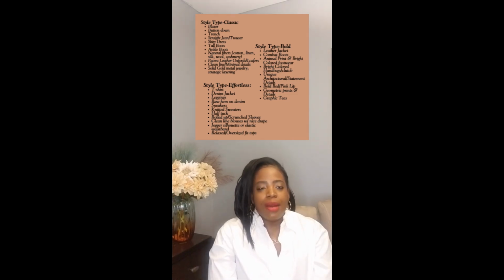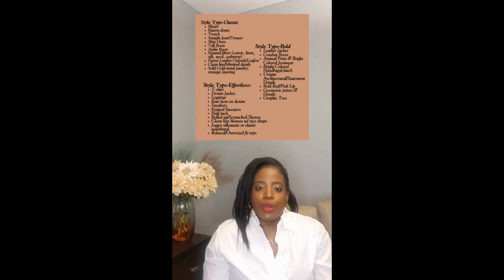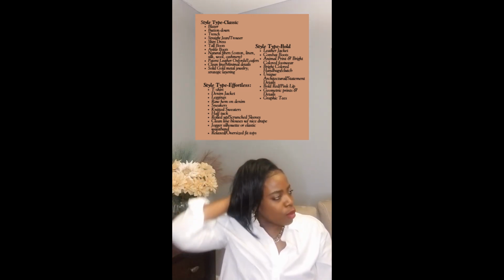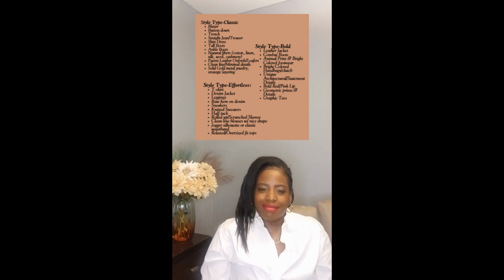Personal Brand Pt 2: How to Ignite It!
@ALA_CURATE  Hi ladies! In this video, I want to discuss the importance of building a personal brand and how your voice can be expressed through your style identity.